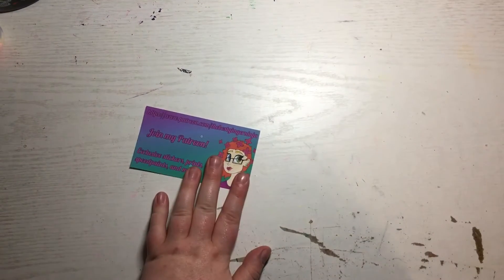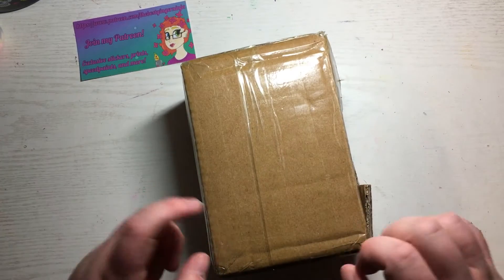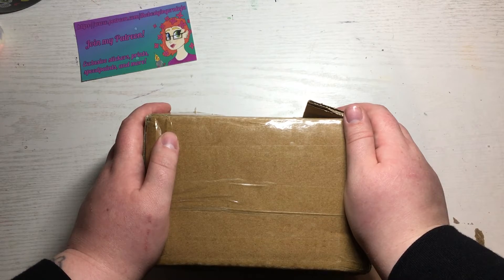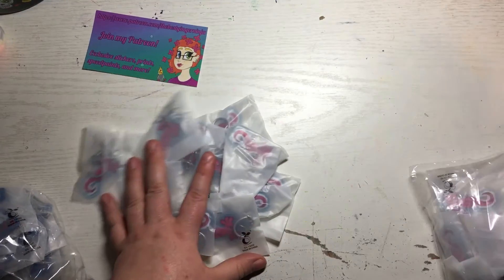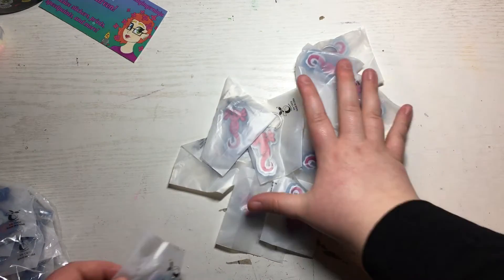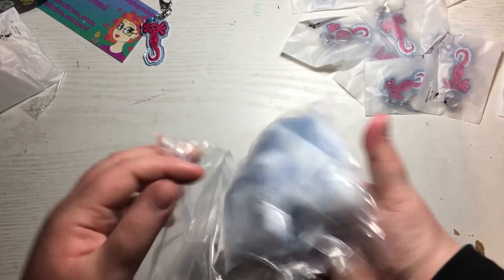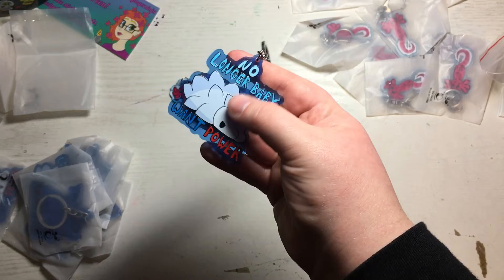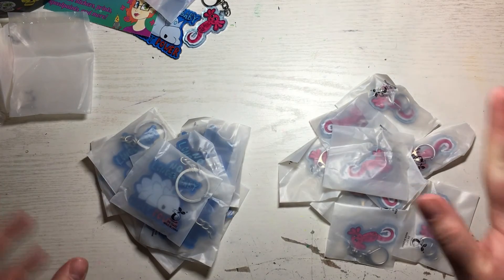Studio Vlog | Vograce Review | Snom and Axolotl Acrylic Charms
I needed a slight break to catch up on some bigger projects and decided to do a review of Vograce! I used them to get my newest acrylic charms made which is another way for my to show them off! They're definitely some of my favourite charms I've made, and the quality is amazing!

~Emi